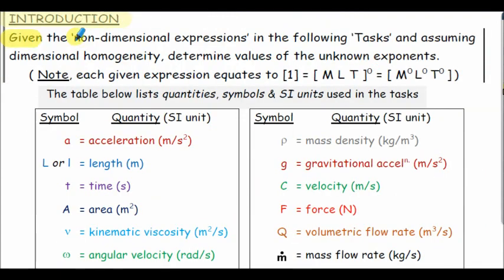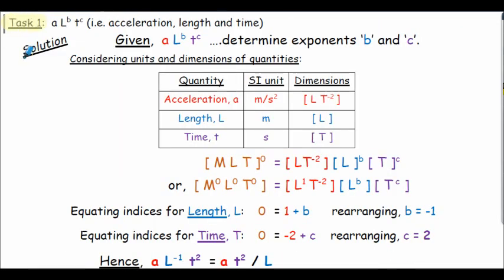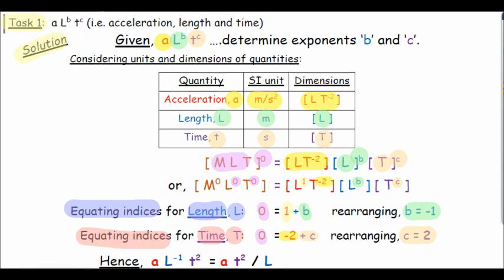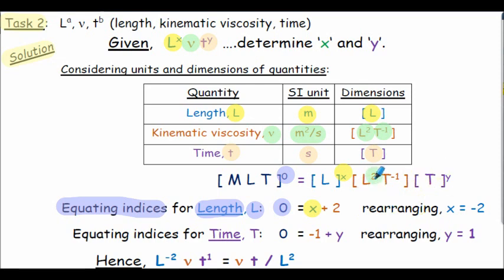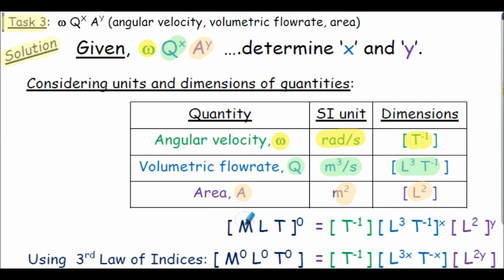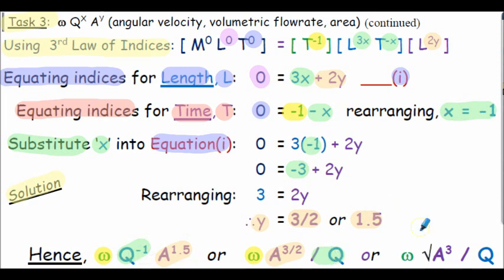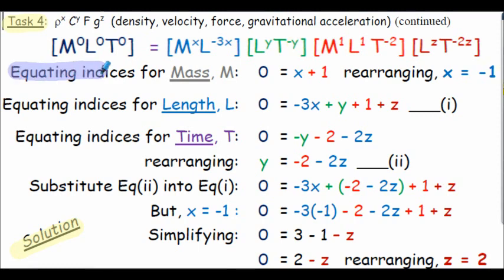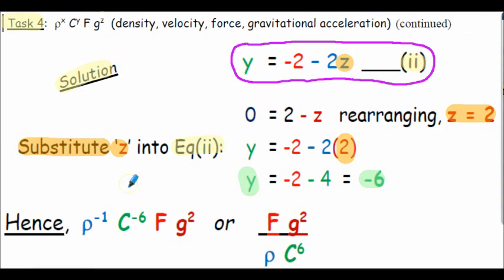Dimensional Analysis - Dimensions - Part 3 'Tasks'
Lecture solves problems involving the use of 'dimensional analysis' techniques, i.e. use of the dimensions [MLT].  This is a continuation of the first 'Dimensions' presentation but now considers further problems related to solving for unknown exponents in given non-dimensional equations. .
Note: this lecture assumes a reasonable level of 'transposition of equations/formulae' and competent use of indices.